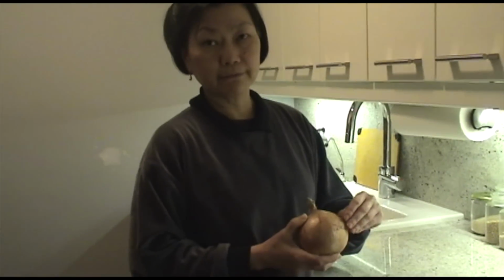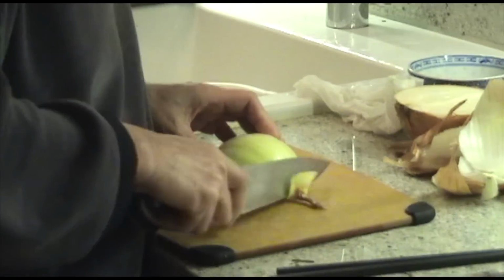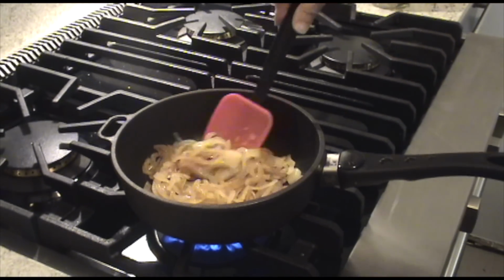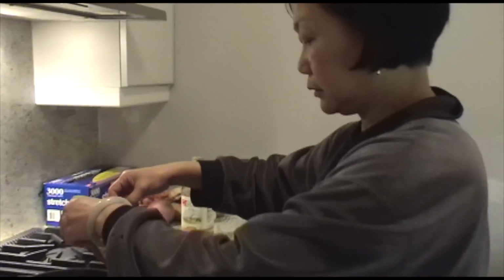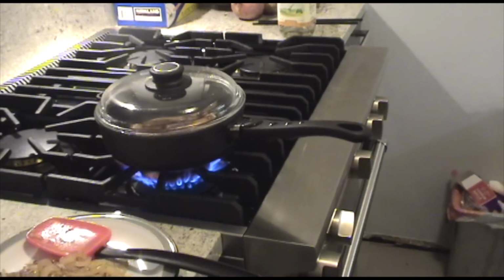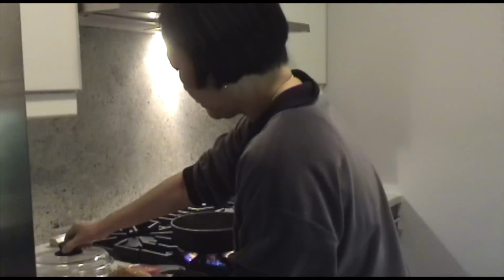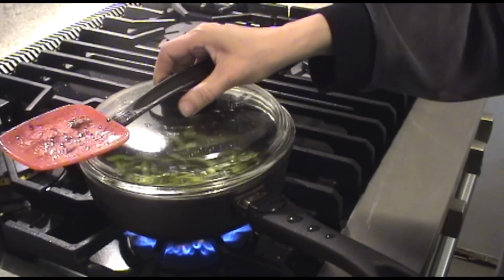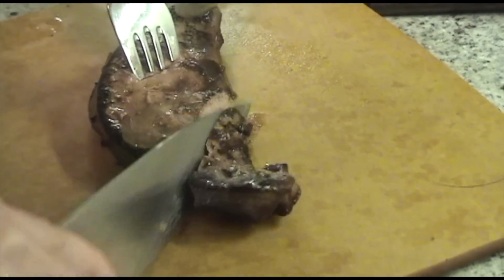Beef Liver with Onion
Beef Liver with Onion by youcancookgourmet.com with Joyce Ho. Video shot by Colvin Jason Exconde.